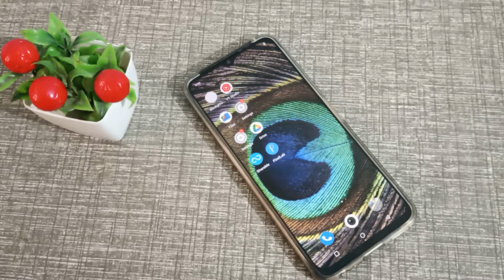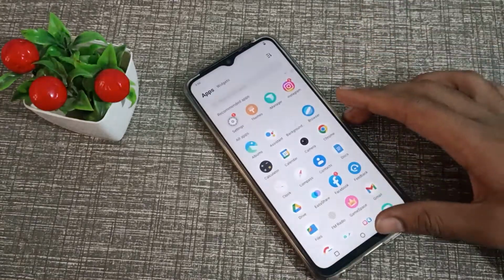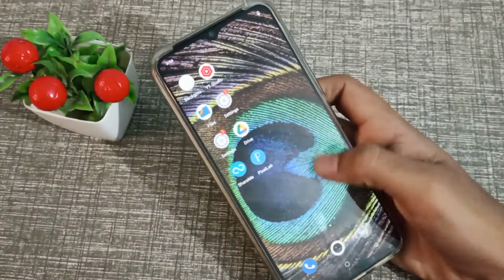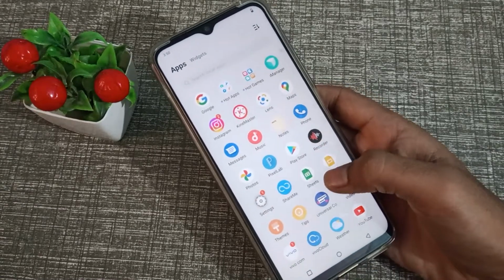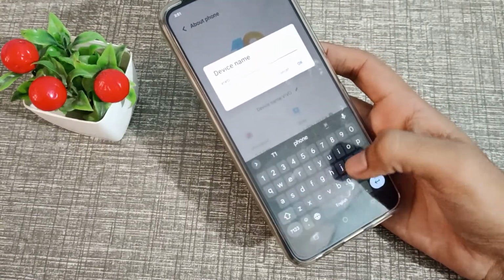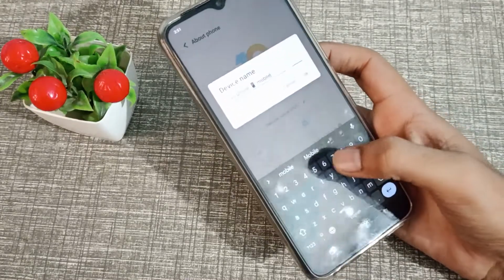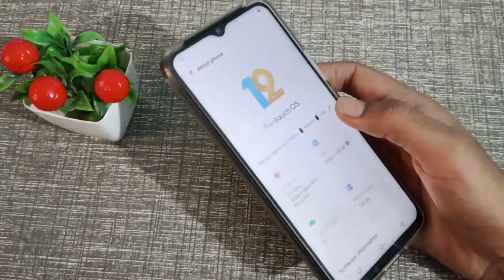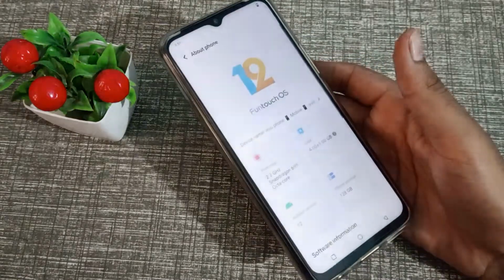How to change Device Name in Vivo Y75 5G phone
How to change device name in vivo y31 phone | How can you device name in vivo y33T phone | How to change device name in Vivo phone |
Device name ko kaise change karte hain vivo Y20i phone mein |
device name ko kaise change Karen vivo Y20a phone mein |
device name ko kaise change karte hain vivo y21E phone mein |